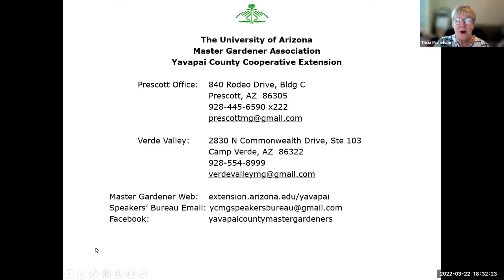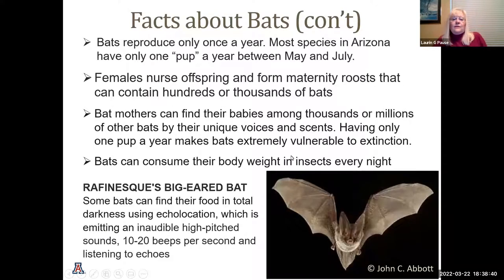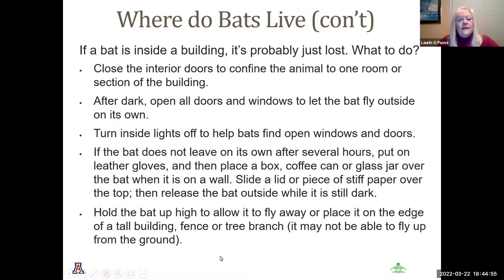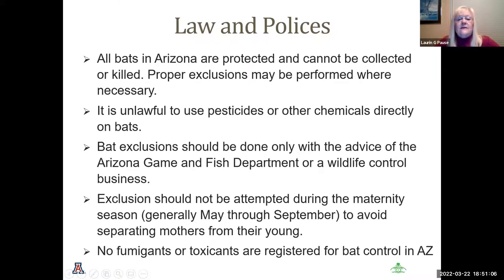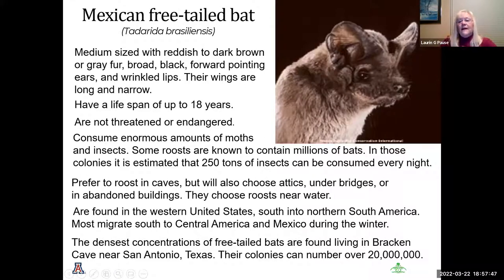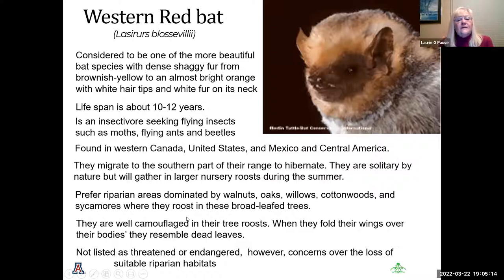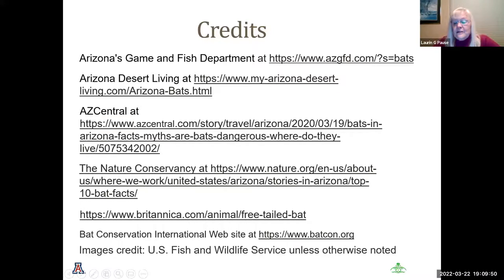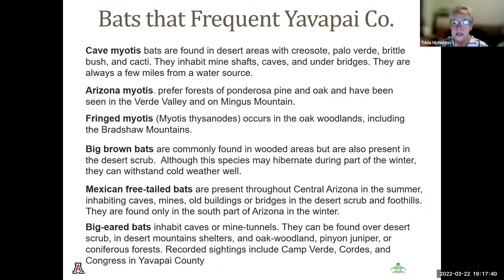Arizona Bats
Presented by U of A, Yavapai County Master Gardeners Speakers' Bureau  - March 22, 2022